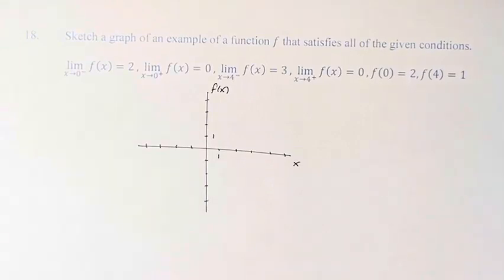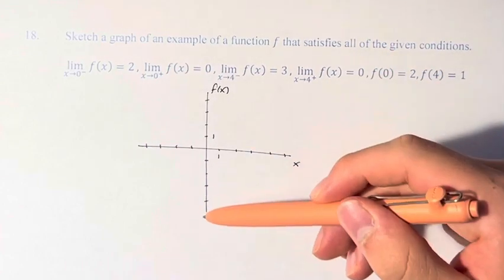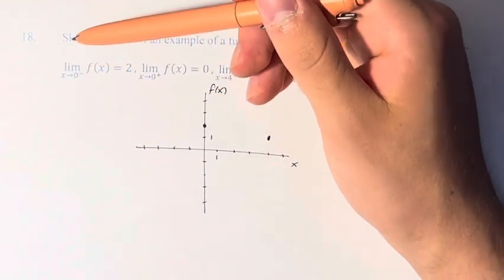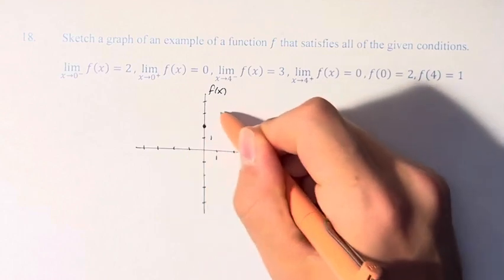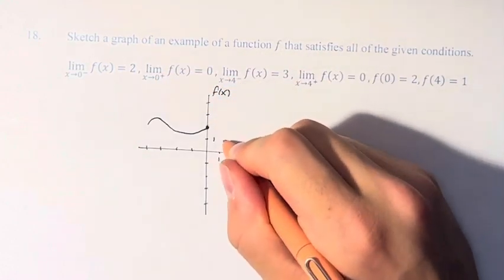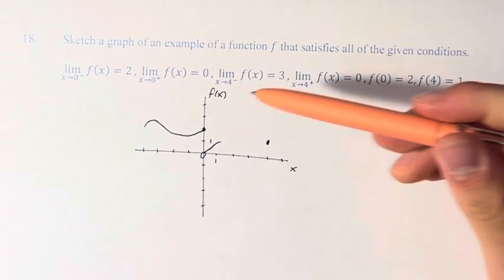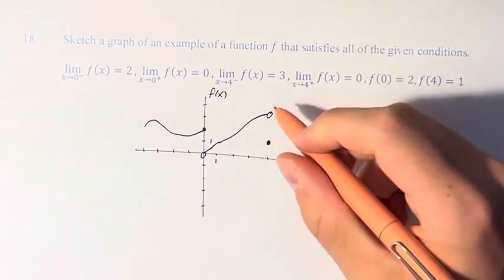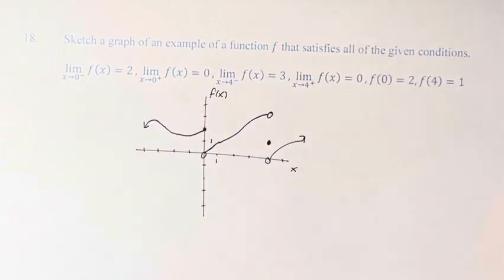18. Sketch a graph of an example of a function f that satisfies all of the given conditions.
18. Sketch a graph of an example of a function f that satisfies all of the given conditions.

lim(x→0^-)⁡f(x)=2, lim(x→0^+)⁡f(x)=0, lim(x→4^-)⁡f(x)=3, lim(x→4^+)⁡f(x)=0, f(0)=2, f(4)=1

Calculus: Early Transcendentals
Chapter 2: Limits and Derivatives
Section 2.2: The Limit of a Function
Problem 18